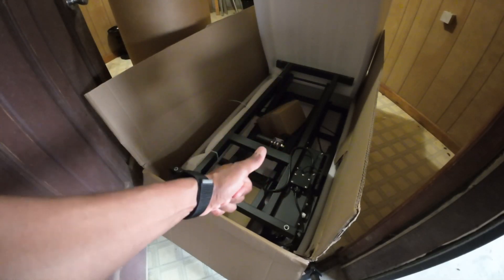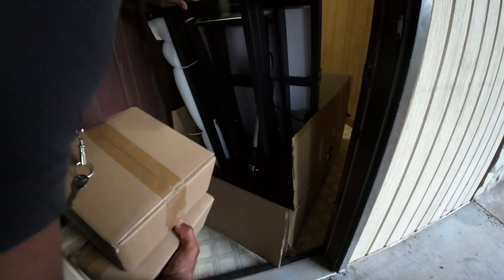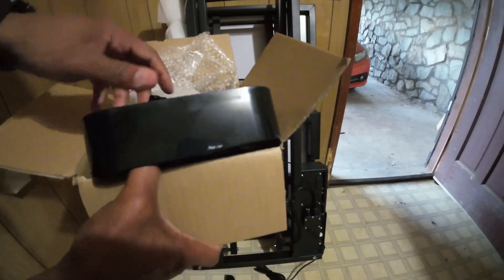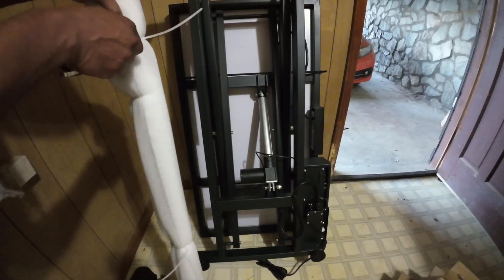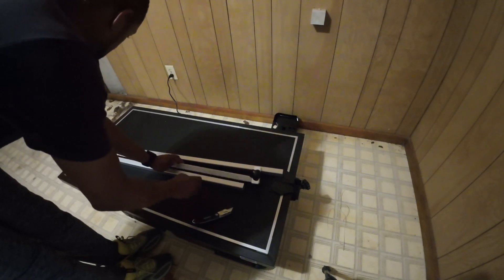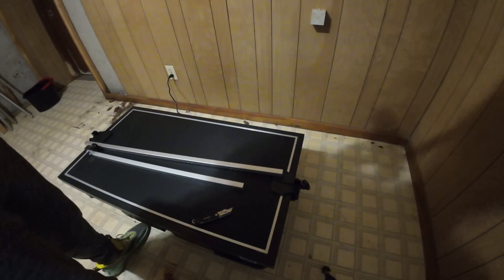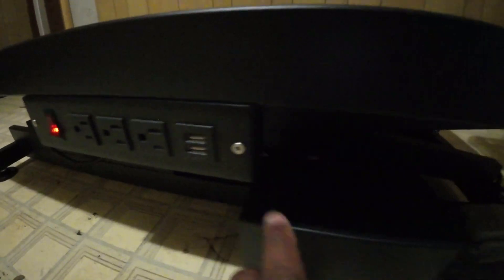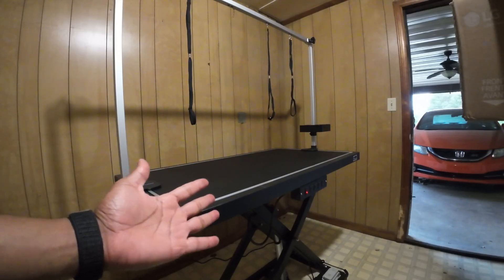Professional Electric Dog Grooming Table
In this video we unbox and setup this really cool dog grooming table.

YITAHOME 50" Professional Electric Dog Grooming Table

- Heavy Duty Pet Grooming Table for Dogs at Home
- Aluminum Dog Grooming Arm
- Anti-Slip Tabletop & Tool Organizer
- Large Pet Grooming Station in Black

Recording Equipment
Samsung S24 Ultra
DJI Wireless Lavalier Mic
74’’ Camera Tripod

ABANDONED HOME Complete Renovation START to FINISH
Whole Home Makeover | 1 Year Transformation House Remodel